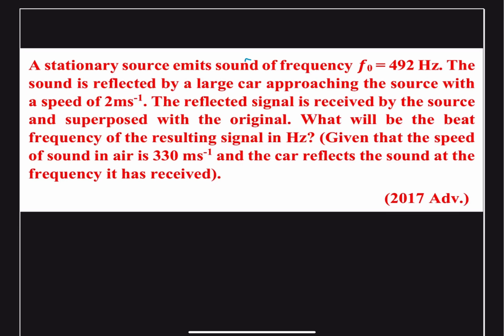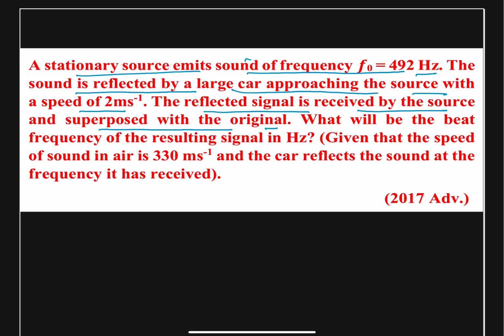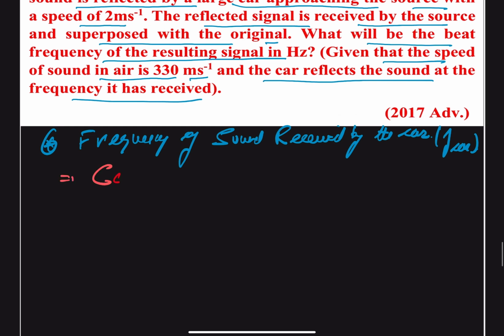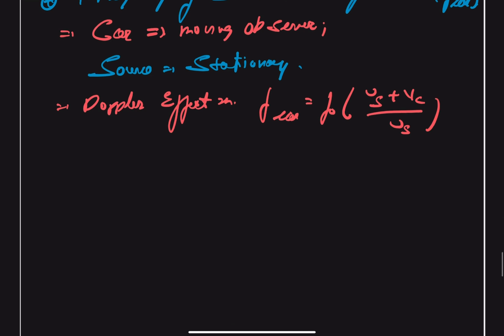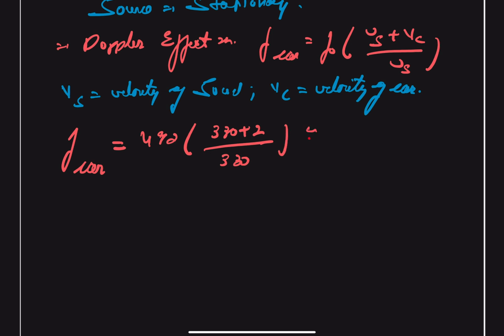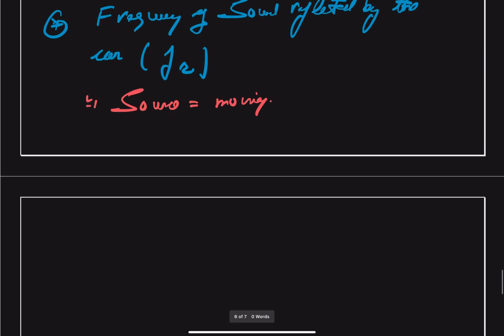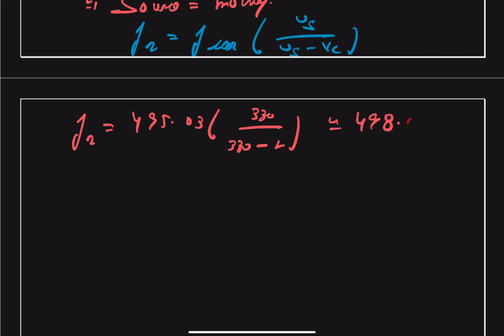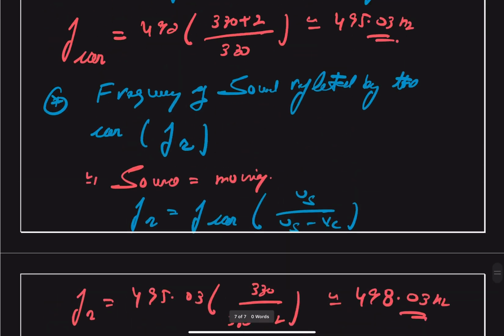IIT JEE Mains and Advanced PYQ: Wave Motion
A stationary source emits sound of frequency 𝒇0 = 492 Hz. The sound is reflected by a large car approaching the source with a speed of 2ms-1. The reflected signal is received by the source and superposed with the original. What will be the beat frequency of the resulting signal in Hz? (Given that the speed of sound in air is 330 ms-1 and the car reflects the sound at the frequency it has received).

(2017 Adv.)